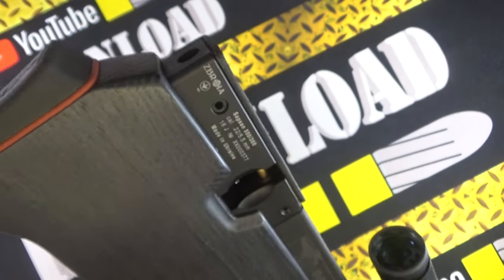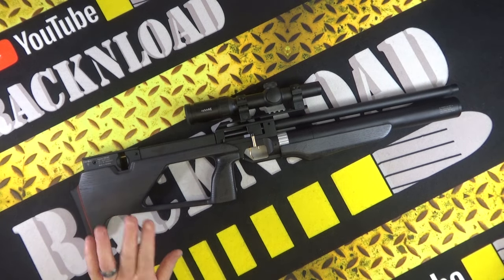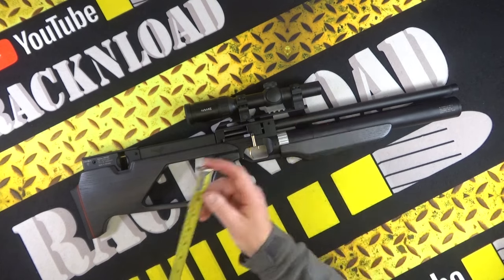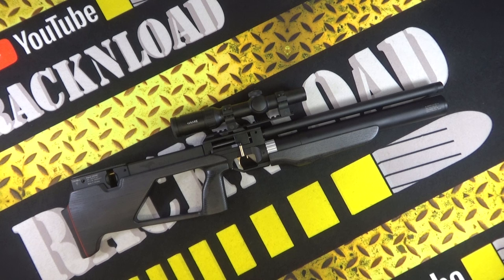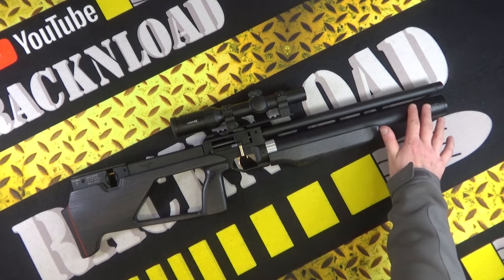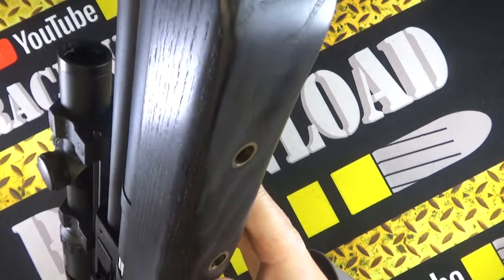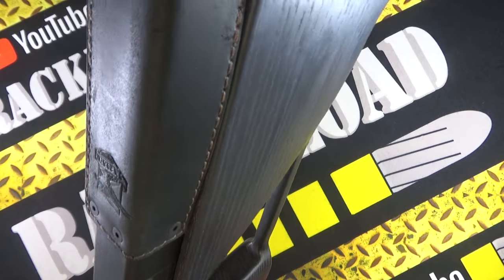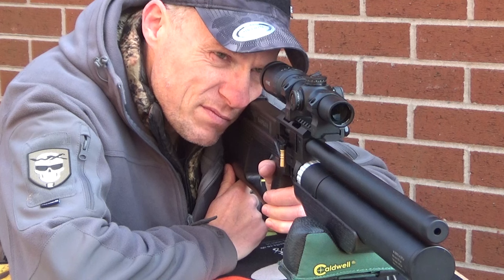Zbroia Sapsan **FULL RACKNLOAD REVIEW**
A closer look at the Sapsan from Zbroia.

The Sapsan (Peregrine Falcon) is considered to be the fastest bird of prey on Earth, reaching speeds of up to 200 mph, whilst accurately and precisely targeting its prey. We`ve carried this symbol forward with all-new hard-hitting PCP rifle by ZBROIA.

The Sapsan has 2 types of sound moderators, which in a combination with a shrouded barrel keep the gun exceptionally quiet.  The conveniently located cocking lever is easy to use, allowing for lightning-quick shooting.

The two-part stock is incredibly well designed, utilising a mixture of ash wood, leather cheek piece and synthetic polymer to keep the gun comfortable and lightweight. The Sapsan is fitted with a top-mounted rail for scopes, and the 2 stages trigger is machined for incredible accuracy.
The rifle is available with a barrel length of 450 mm or 550 mm in combination with high pressure reservoirs (max 300 bar) of 220 or 300 cc. Calibres available are 4.5, 5.5 and 6.35 mm achieving energy output from 7.5 J up to 70 J.